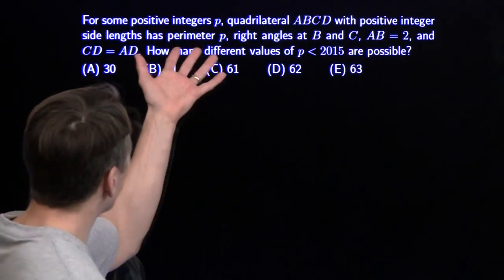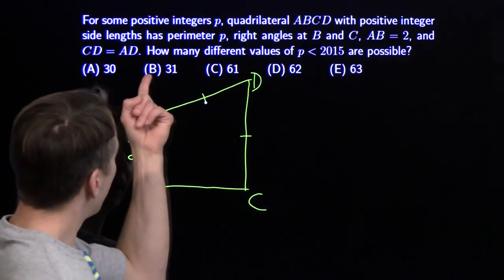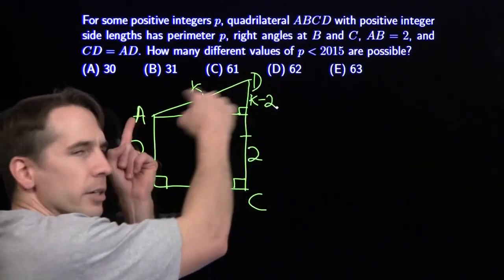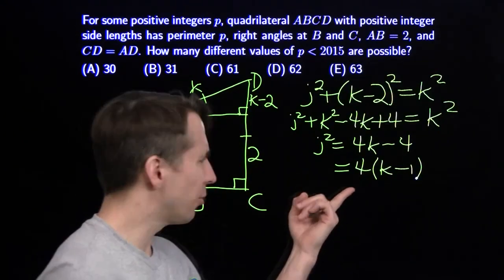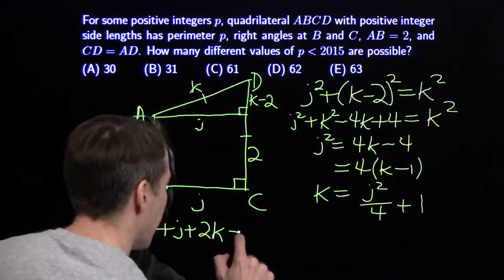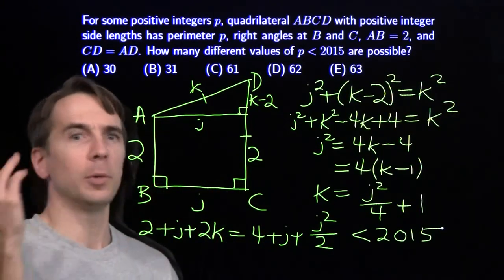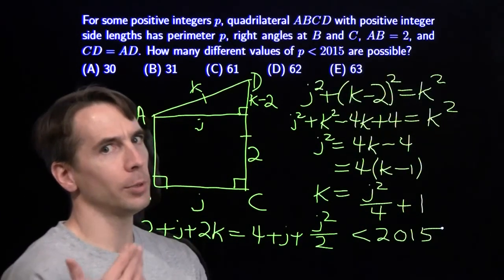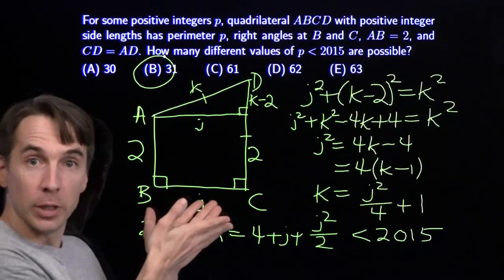Art of Problem Solving: 2015 AMC 10 A #24 / AMC 12 A #19